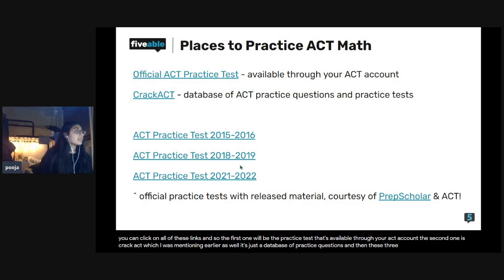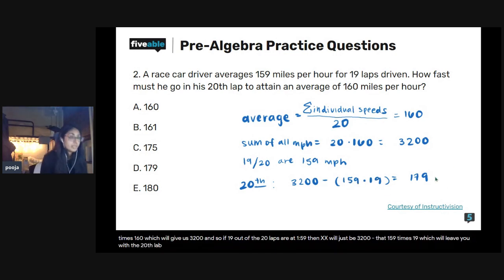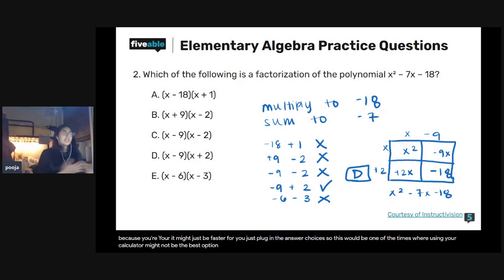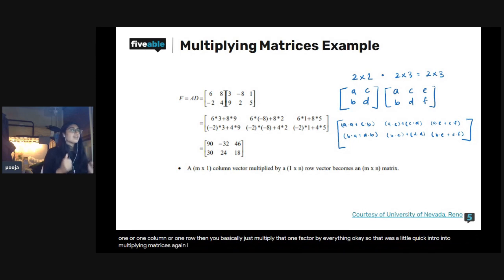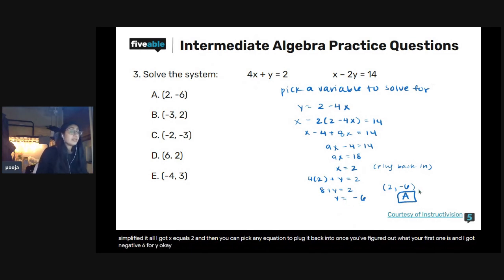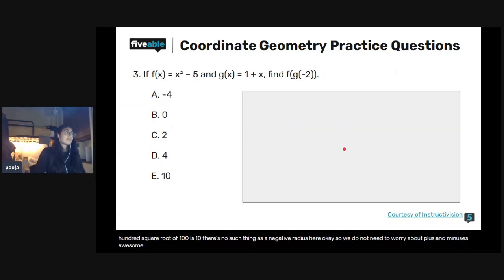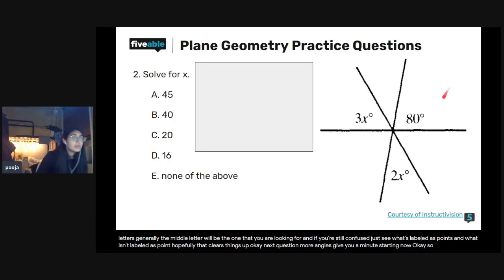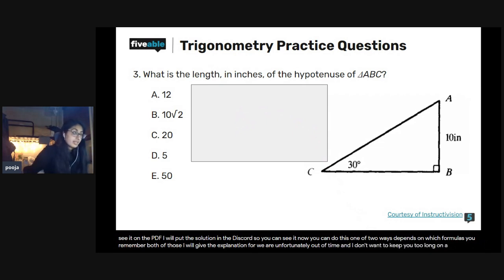ACT Math - Q&A: Algebra & Geometry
Learn Algebra and Geometry strategies for the ACT Math section through this office hours session with practice questions and step-by-step solutions. We cover pre-algebra, elementary and intermediate algebra, coordinate geometry, and trigonometry concepts you'll encounter on test day.

This session walks through problem-solving techniques for the ACT Math section, including quadratic equations, systems of equations, function composition, circle properties, angle relationships, and trig identities. You'll see how to approach common question types and apply formulas efficiently during the exam.

⏱️ TIMESTAMPS:
0:00 Welcome and Setup
0:43 Calculator Reminder
1:53 Social Media and Discord
2:24 Free Practice Resources
3:27 Session Structure Overview
3:59 Algebra Topics Review
5:00 Geometry Topics Review
6:01 Pre-Algebra Question 1
8:46 Pre-Algebra Question 2
11:28 Pre-Algebra Question 3
14:58 Elementary Algebra Question 1
16:57 Elementary Algebra Question 2
19:57 Elementary Algebra Question 3
22:08 Complex Numbers Review
23:42 Matrices Introduction
27:53 Intermediate Algebra Question 1
31:06 Intermediate Algebra Question 2
33:53 Intermediate Algebra Question 3
36:58 Geometry Formulas Overview
39:35 First Geometry Question
42:29 Circle Equation Question
45:25 Function Composition Question
46:36 Plane Geometry Angles
52:21 Parallel Lines Question
52:55 Vertical Angles Question
54:41 Circumference Change Question
57:54 Trigonometry Question 1
59:26 Trigonometry Question 2
1:01:42 Session Wrap-Up

📝 WHAT YOU'LL LEARN:
• Pre-algebra concepts including probability and averages
• Elementary algebra: factoring, evaluating expressions, complex numbers
• Intermediate algebra: quadratic formula, systems of equations, perpendicular lines
• Coordinate geometry: line equations, circle properties, function composition
• Angle relationships: parallel lines, alternate interior angles, vertical angles
• Trigonometry: identities and solving trig equations

📚 STUDY WITH FIVEABLE:
Study guides, practice questions, and exam prep.